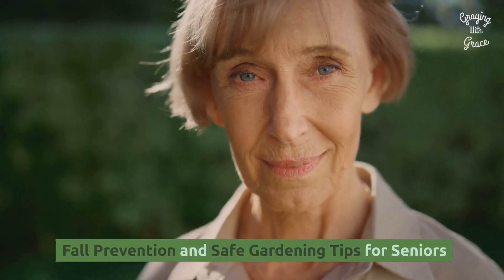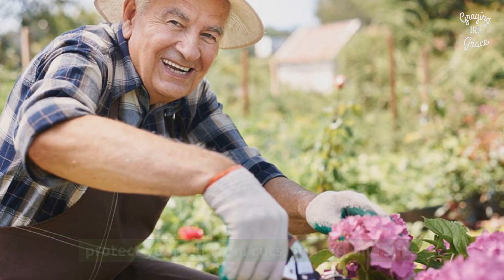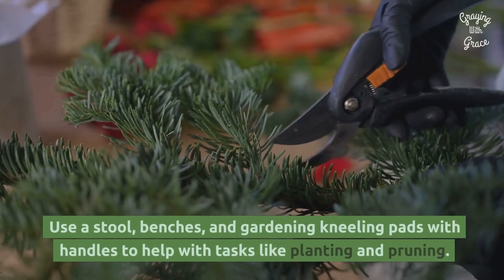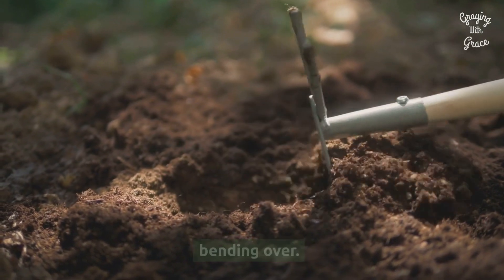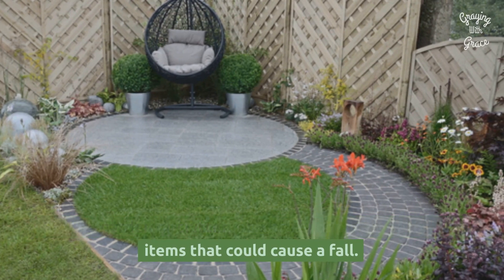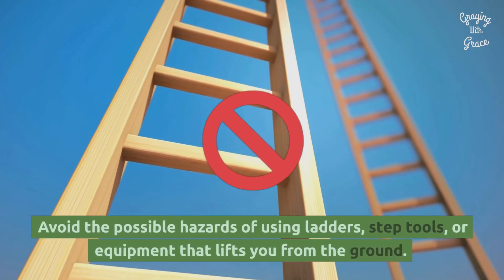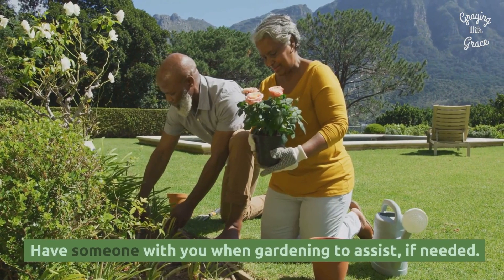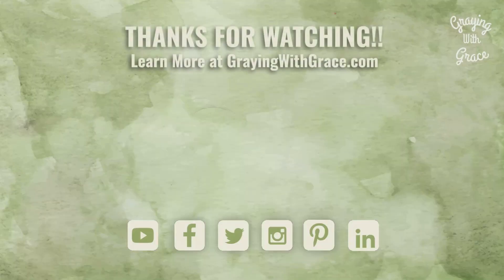Safety Tips and Fall Prevention for Senior Gardeners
Are you an older adult looking to get the benefits of gardening but don't know how to do it safely?

In this video, you'll learn about safety tips and fall prevention for senior gardeners. We'll discuss how to protect yourself from cuts and bruises, use ergonomic tools, and rid the garden of obstacles that could cause a fall.

Plus, learn about the importance of having someone with you when gardening and taking breaks to avoid fatigue.

Watch this video to start gardening with confidence and peace of mind.